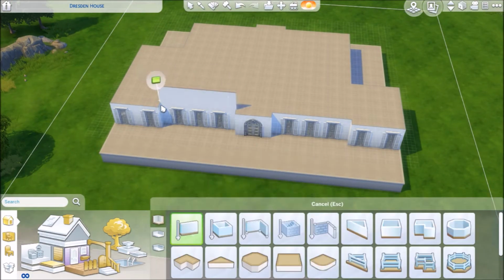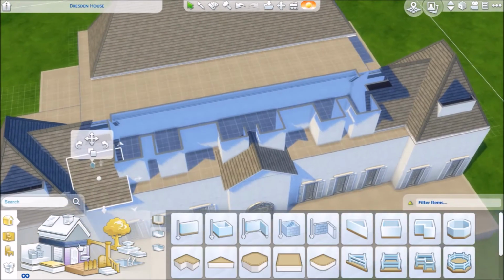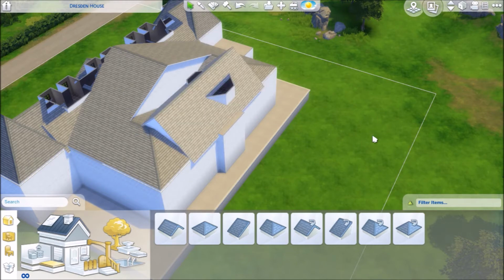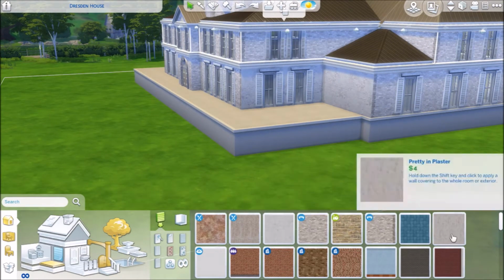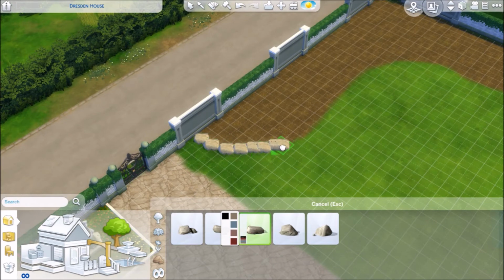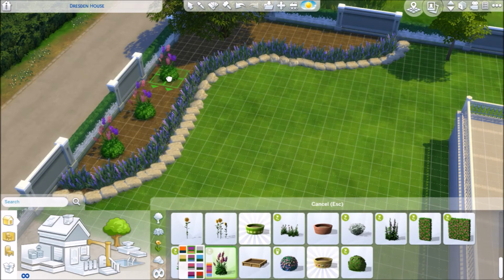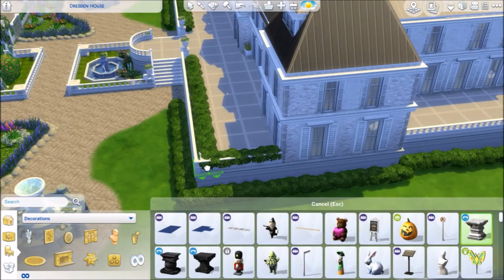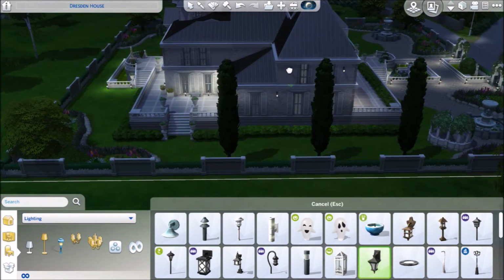The sims 4 - Chateau de Windenburg Part 1| SpeedBuild | by AndySister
Hi guys and welcome to The Sims 4 - Chateau de Windenburg speed build.

follow the link, join and enjoy! Become a partner with a unique YouTube partnership network - Freedom! MCN (Multi-Channel Network).
Suitable even for small channels with low number of subscribers and low views. Especially good partnership program for gaming channels.
Category
Music
License